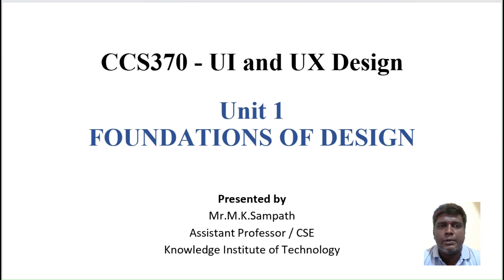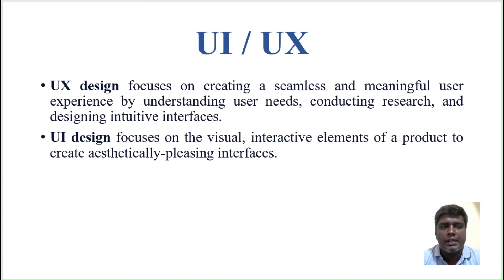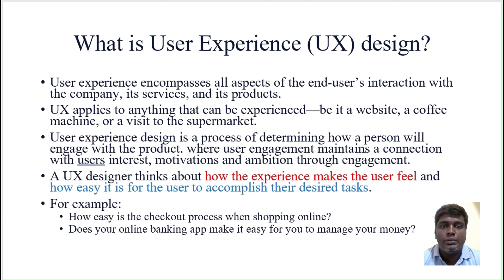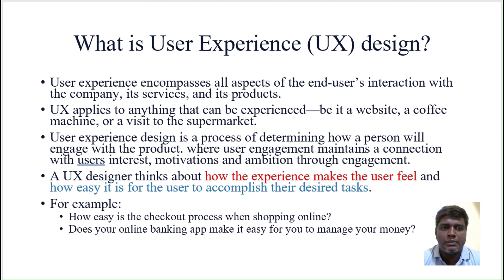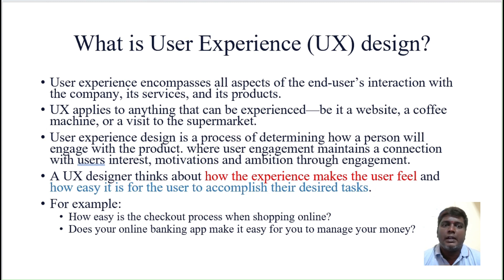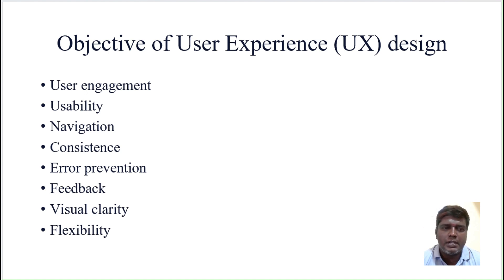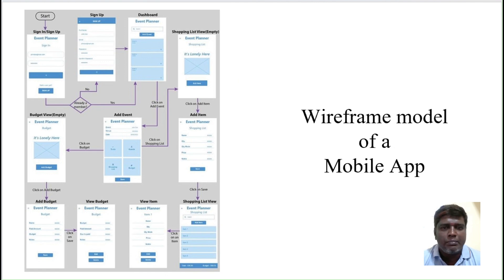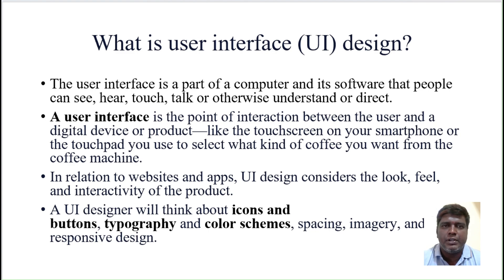UI and UX Design - Unit 1 - Part 1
Anna University CSE 2021 Regulation

CCS370 - UI and UX Design

Unit - 1 FOUNDATIONS OF DESIGN

UI vs. UX Design - Core Stages of Design Thinking - Divergent and Convergent Thinking - Brainstorming and Game storming - Observational Empathy

Video Presented by : Mr.M.K.Sampath